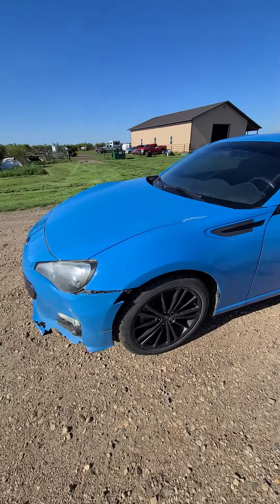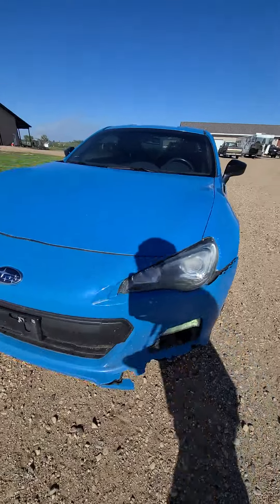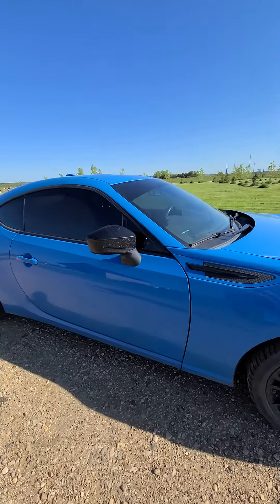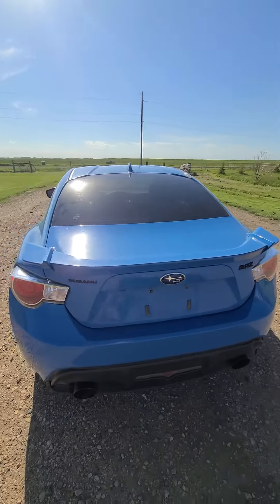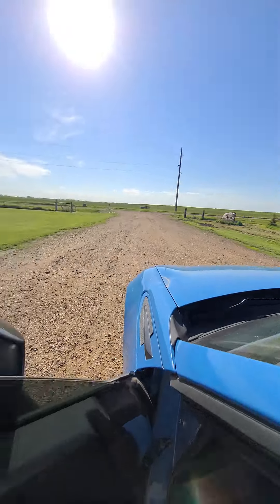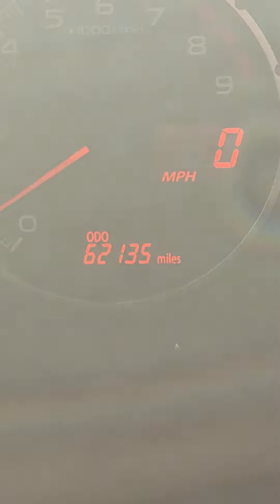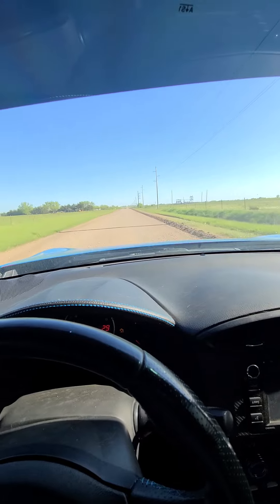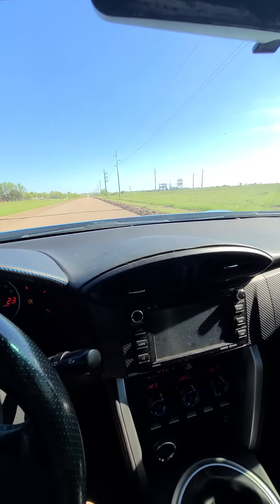2016 Subaru BRZ 62K Miles. Dec 13th online auction Huron SD no reserve